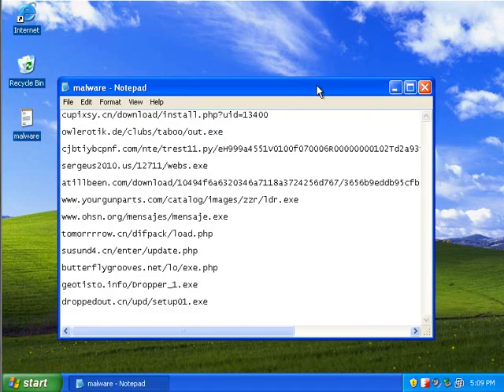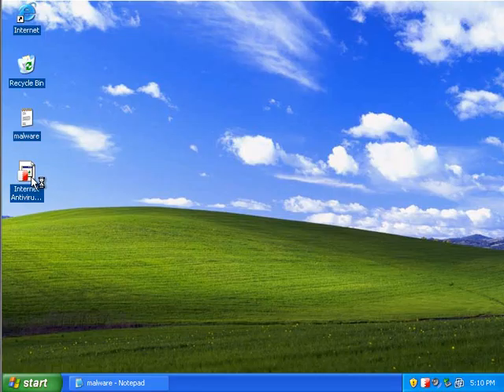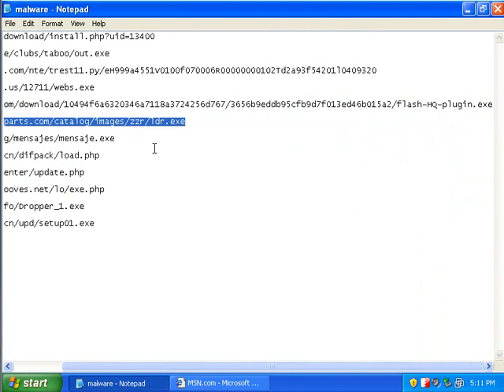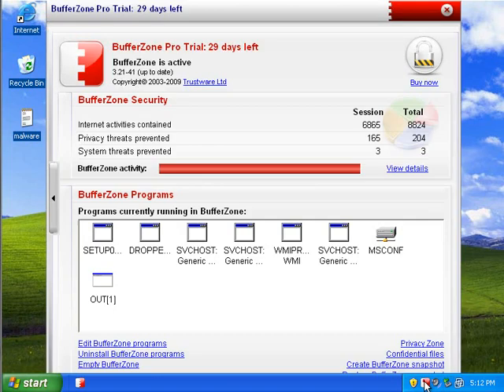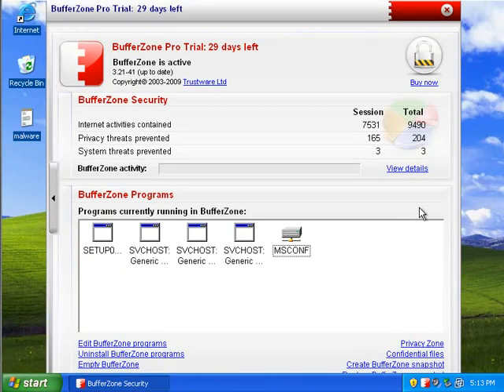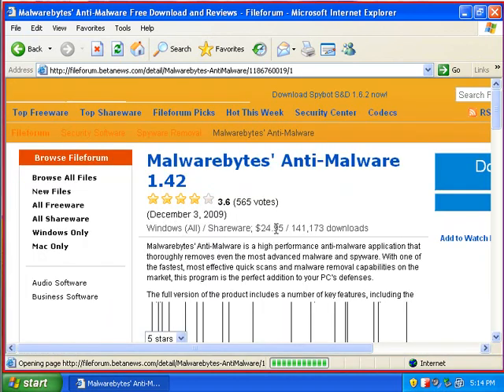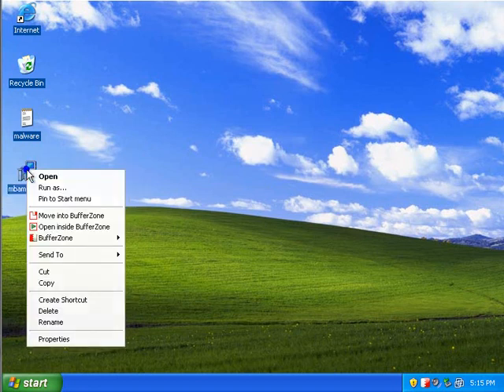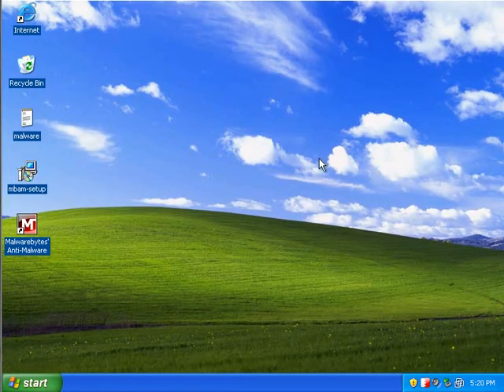Bufferzone review and prevention test: Part 2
Part 2 of Bufferzone review and prevention test